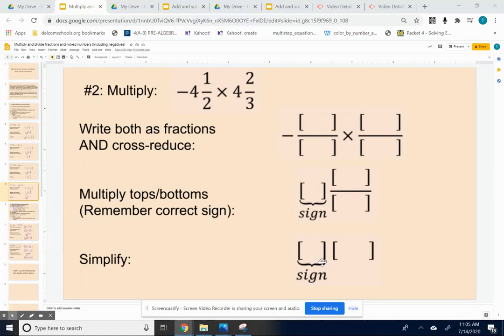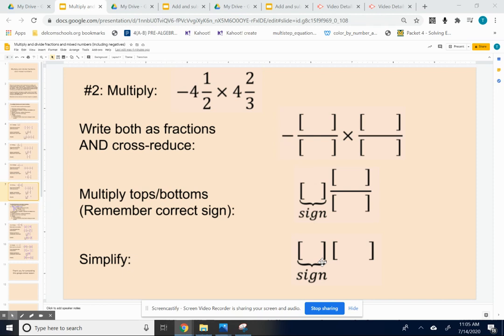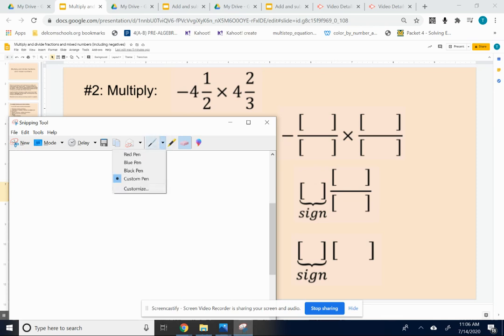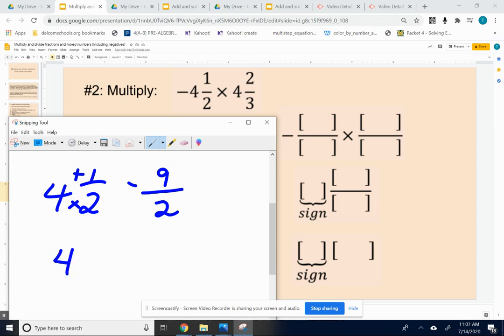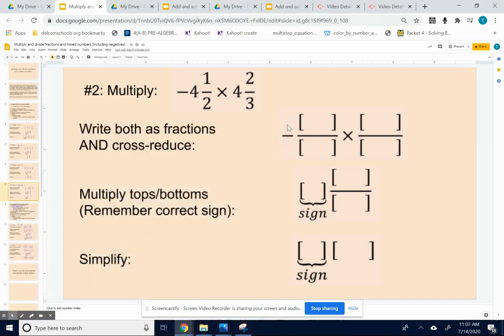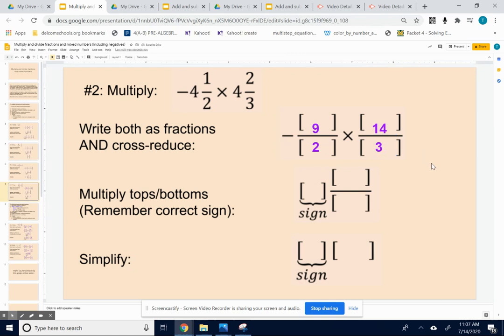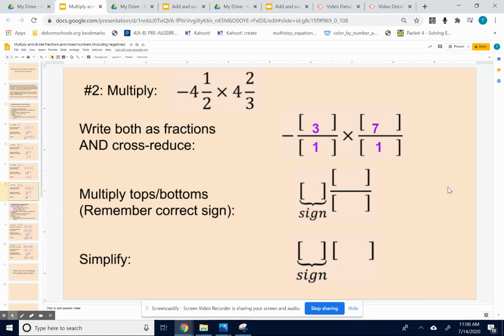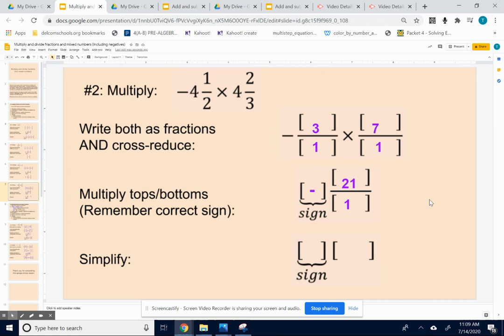google slides multiply fractions #2